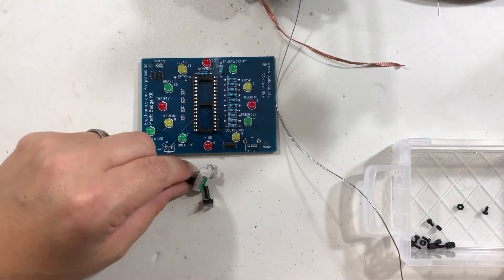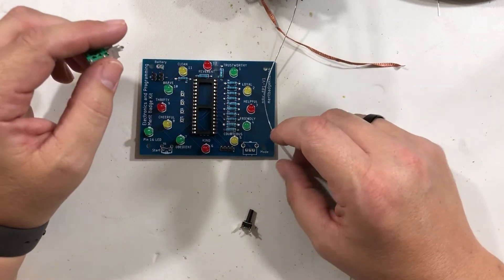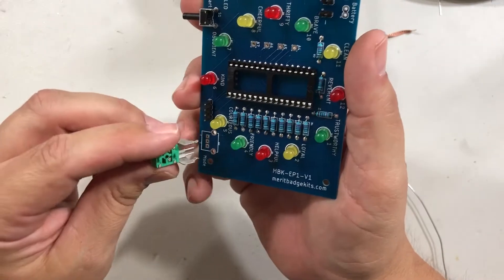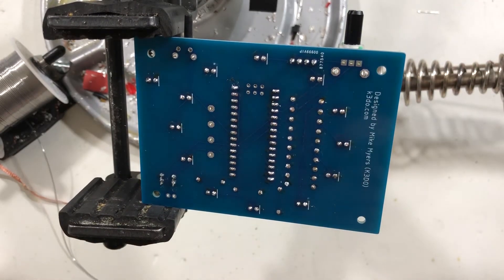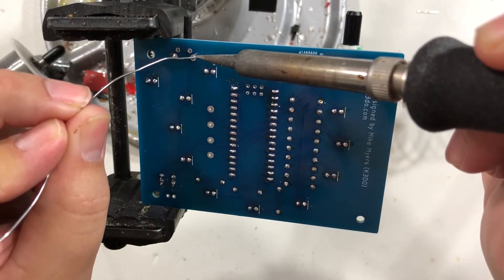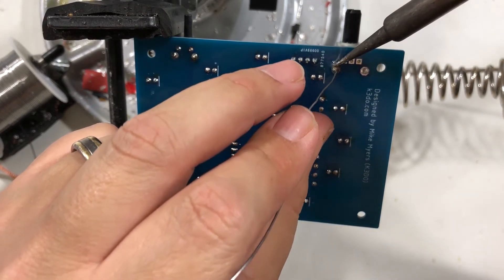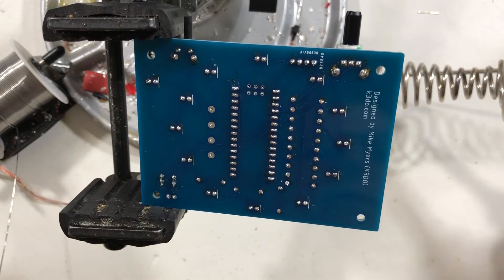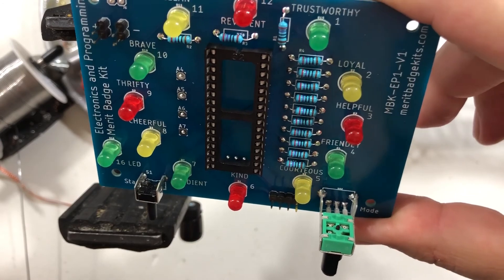Button and Potentiometer Installation - Electronics and Programming Merit Badge Kit - Spinner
This is a video on one step on how to assemble the Electronic and Programming Merit Badge kit.  For more details on the Merit Badge Kits visit meritbadgekits.com.